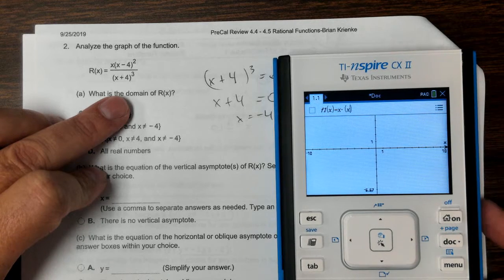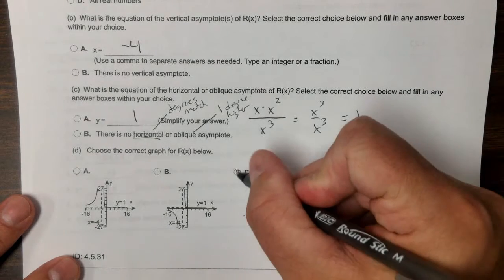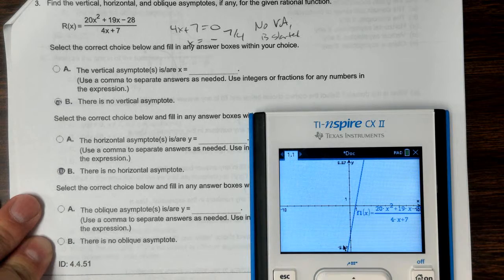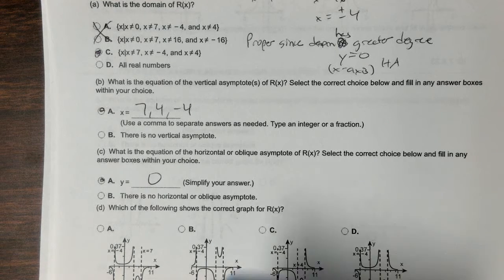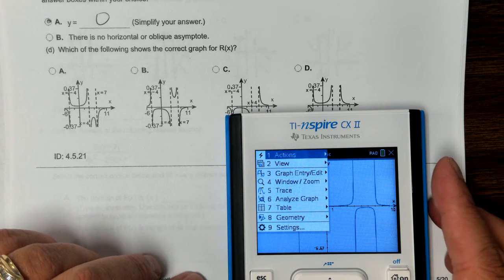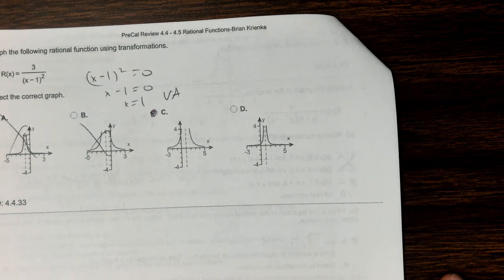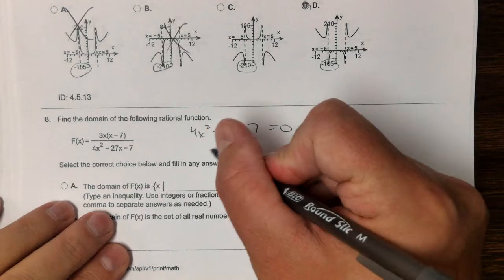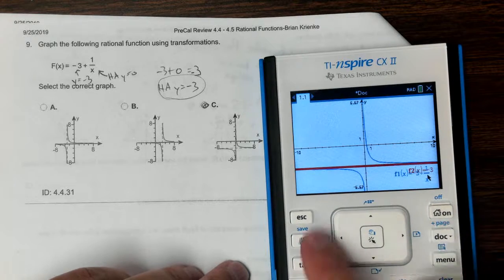PC 4 4 4 5 Review 1 9